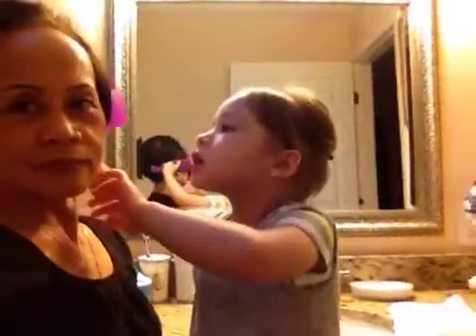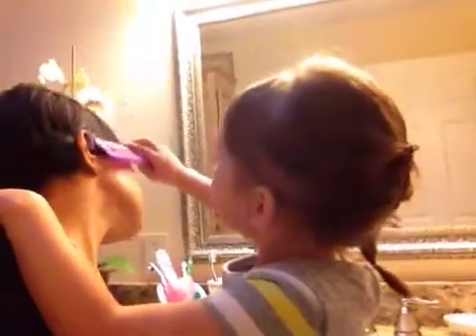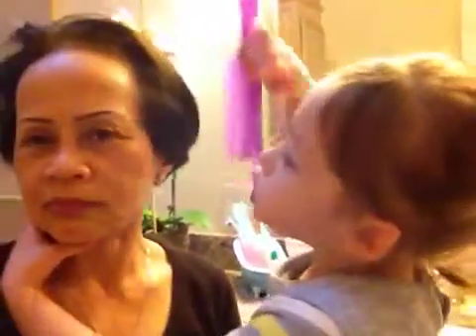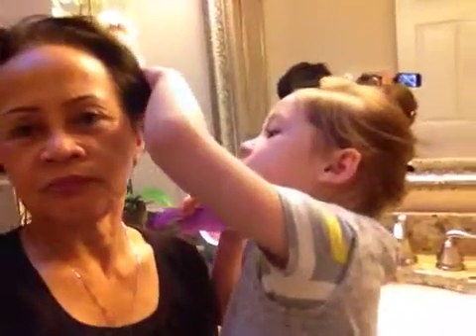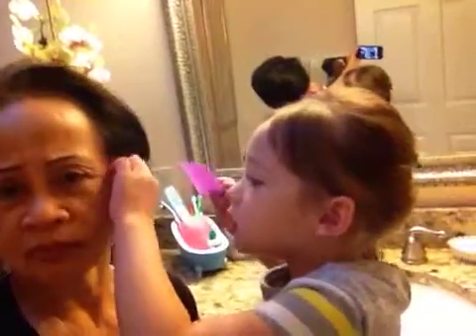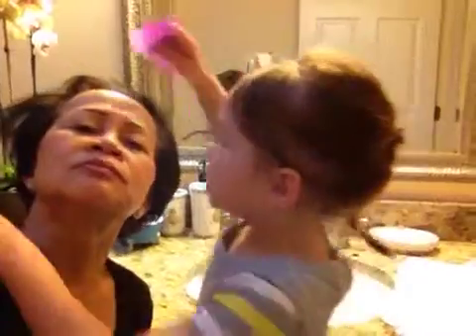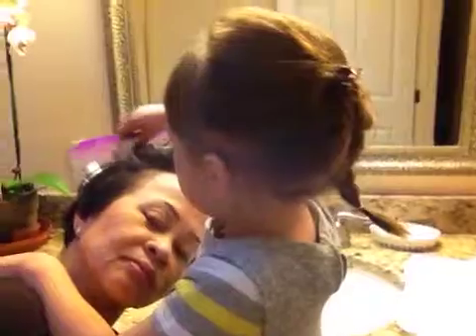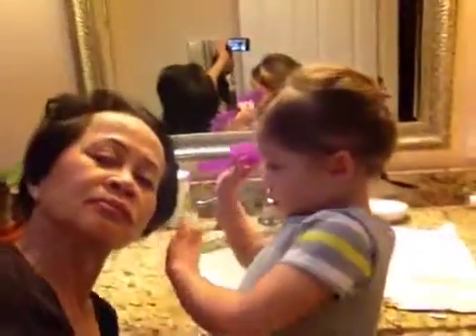Mia chay toc ngoai